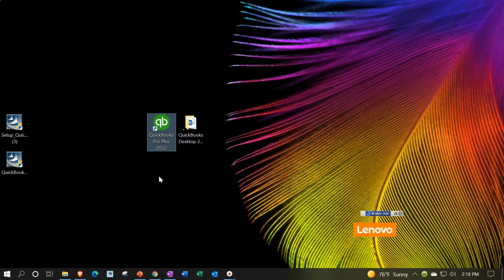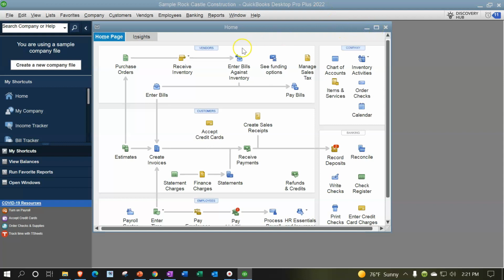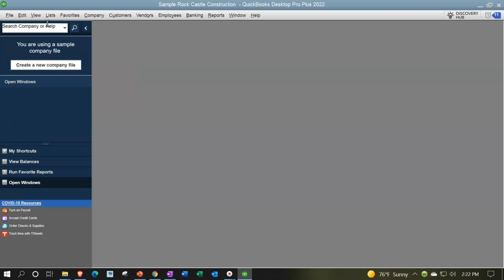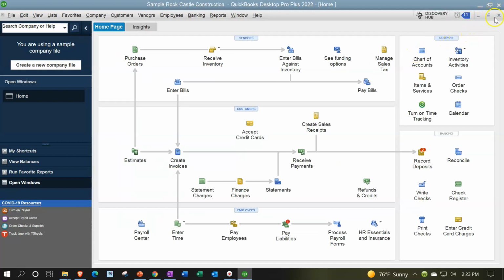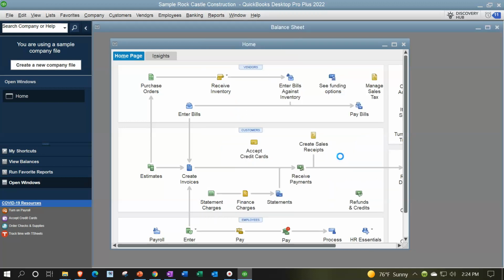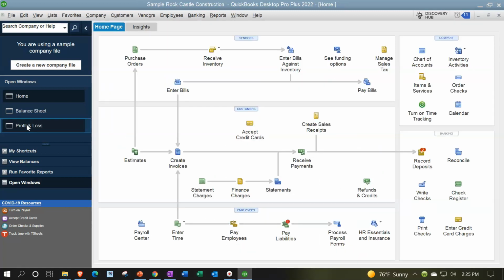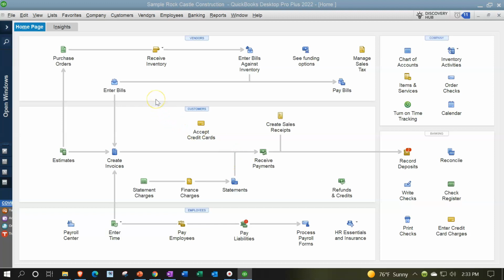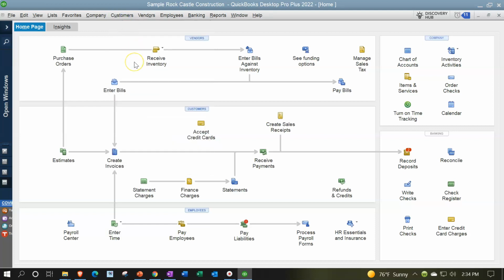Home Page Overview 1080 QuickBooks Pro Desktop 2022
Home Page Overview